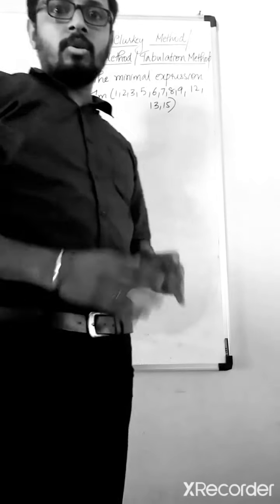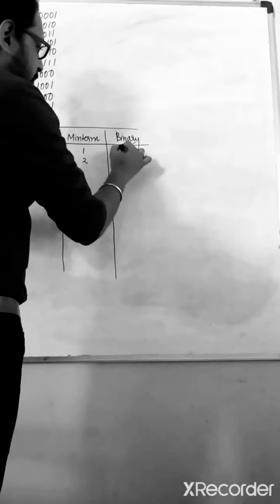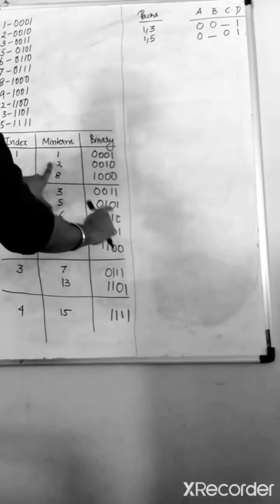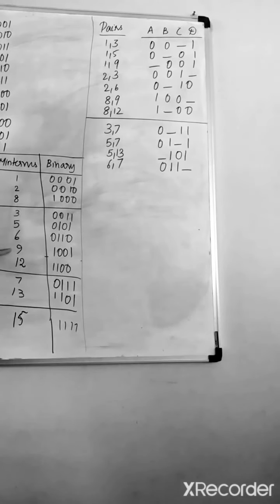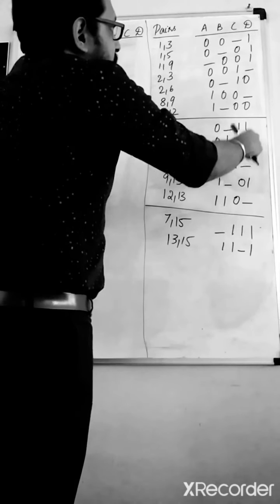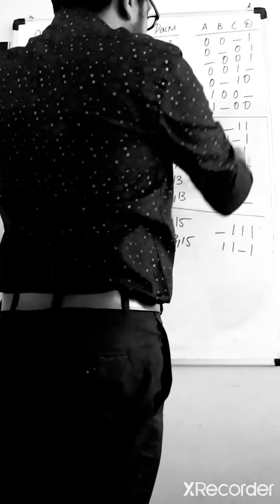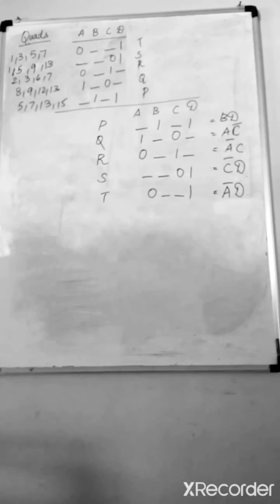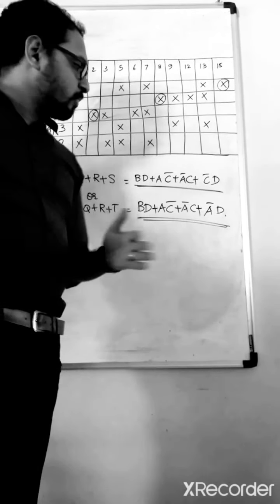QUINE MCCLUSKEY METHOD